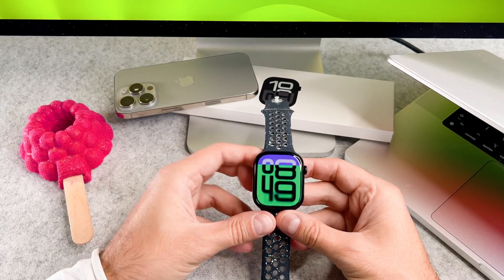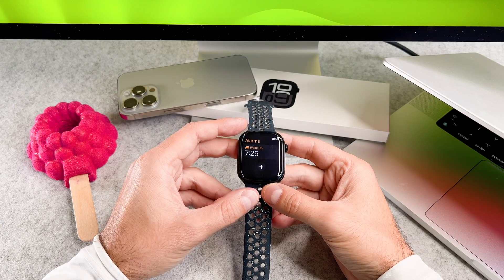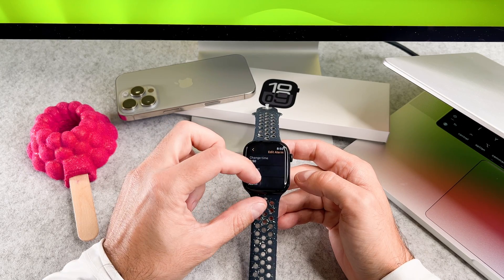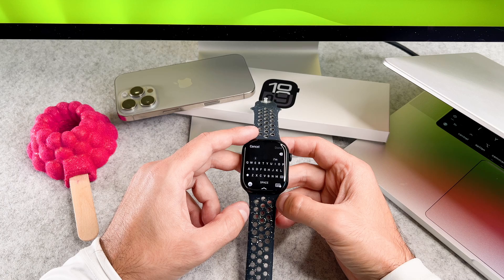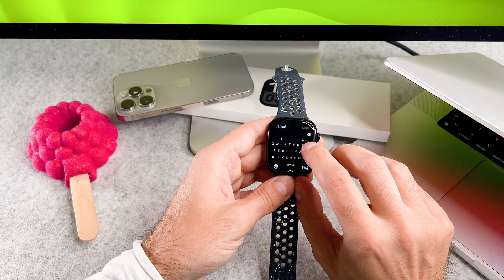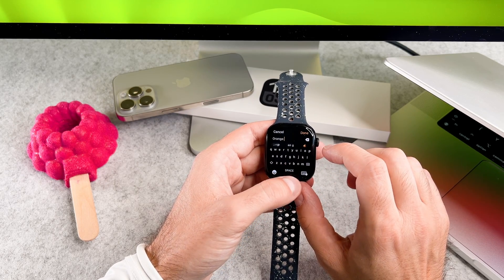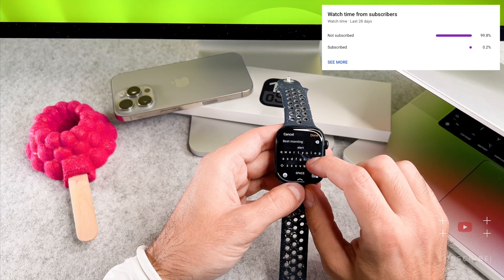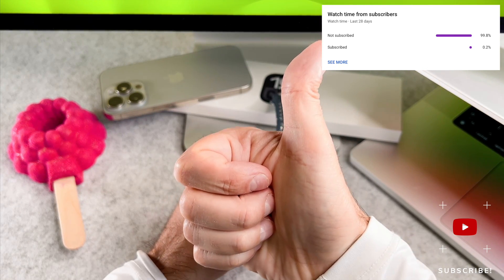How To Use Keyboard On Apple Watch Series 10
The How To Use Keyboard On Apple Watch Series 10 video finally arrived to the channel!

00:00 - Intro
00:09 - How to enable it
00:45 - Slide to type function

I hope you will enjoy this apple watch series 10 use keyboard video, and I hope you will learn something new.